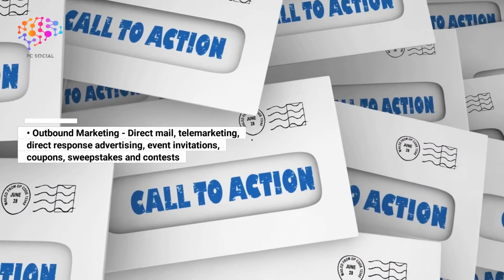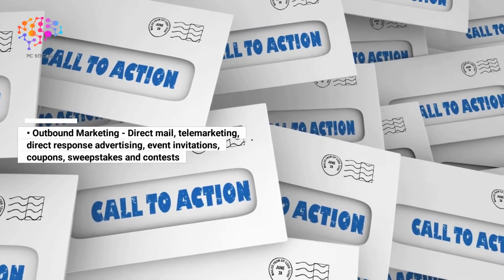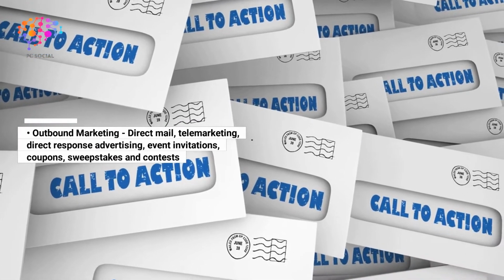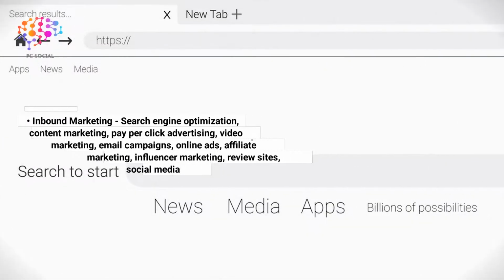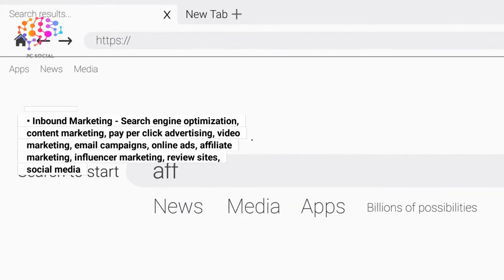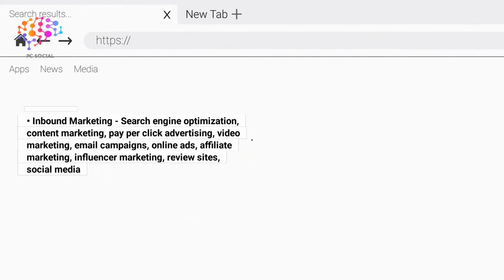Designing Marketing Programs to Build Brand Equity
A marketing program should be designed to build brand equity by creating awareness of your business through advertising, public relations, social media, events, etc. This video will teach 7 steps and ways to design an effective marketing program to build brand equity.